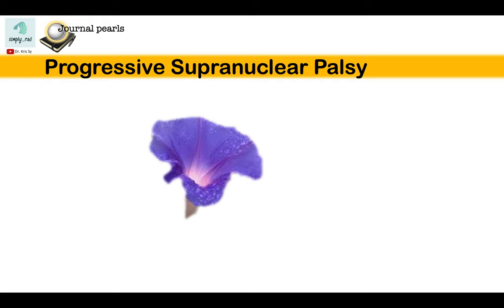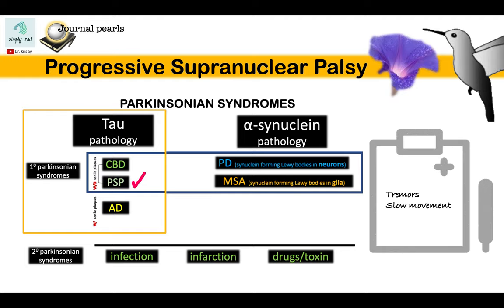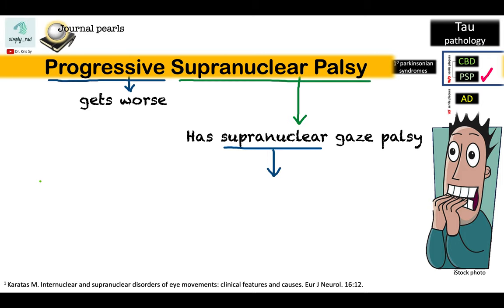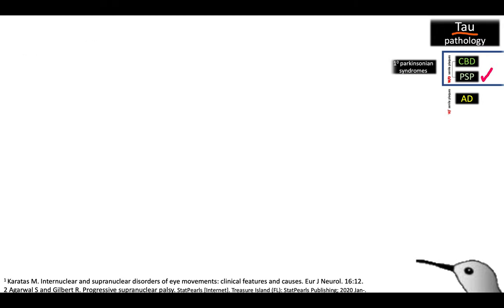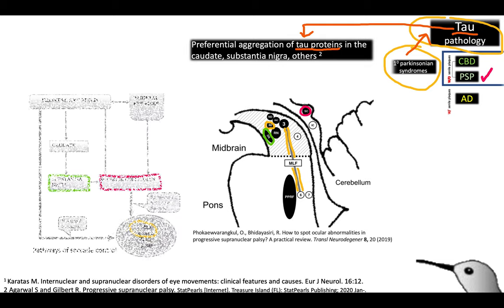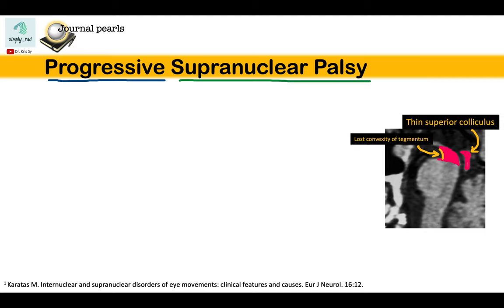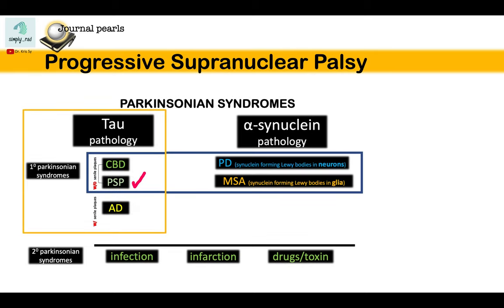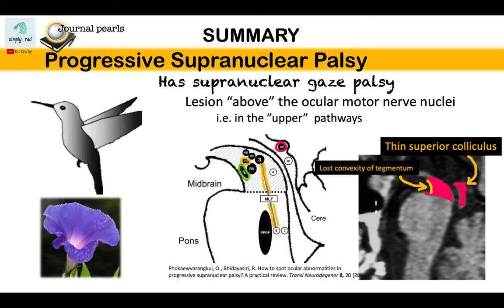Progressive supranuclear palsy - understanding the signs on MRI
Reasons behind the name and imaging appearance of PSP,  a Parkinsonian syndrome.